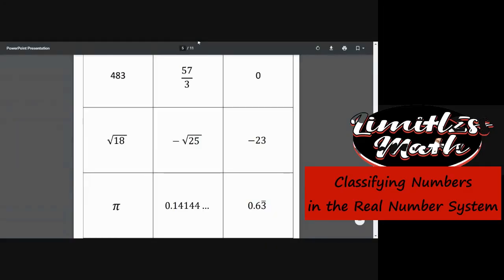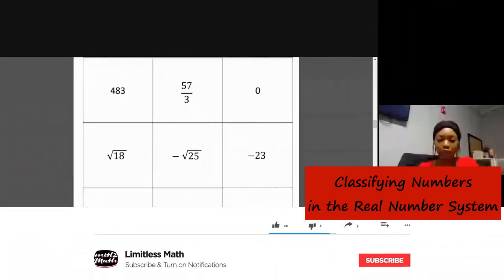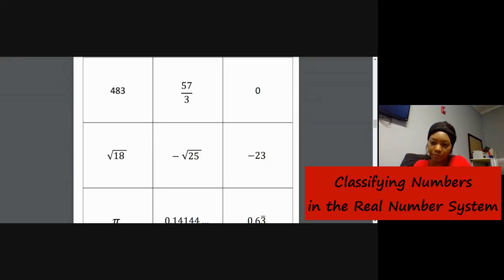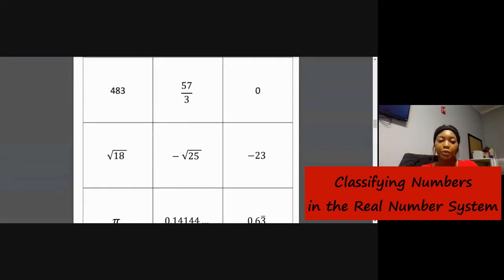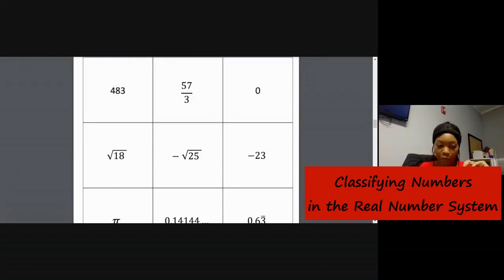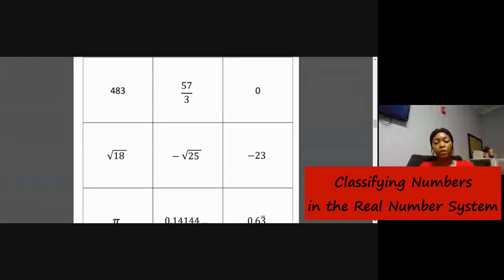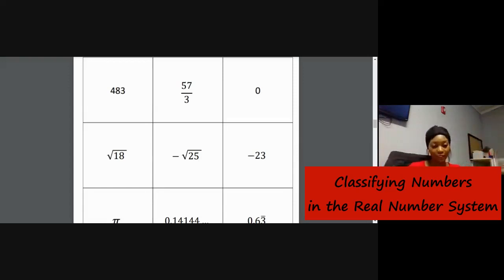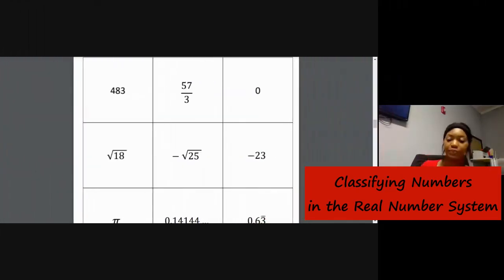How to Classify Numbers | Real Number System | Limitless Math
How to classify numbers in the Real Number System - Learn about the Real Number System, What are Real Numbers? What are Natural Numbers? What are Whole Numbers? What are Integers? What are Rational Numbers?  What are Irrational Number

📧Wanna send me some stuff? ….
Mail to:
Limitless Math